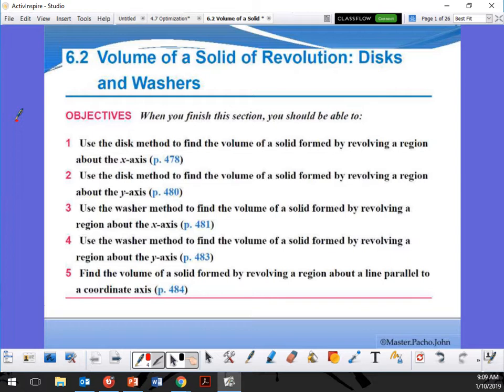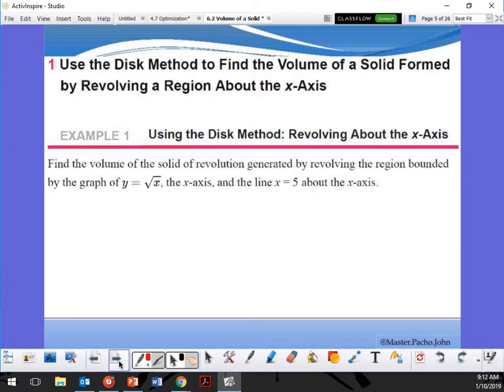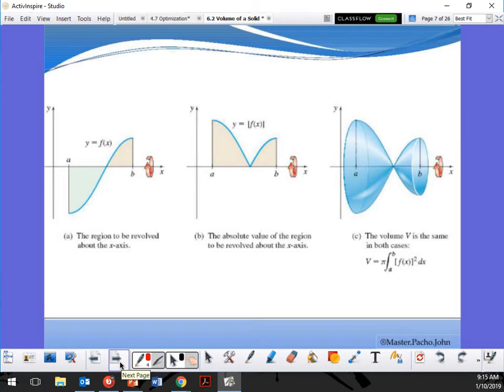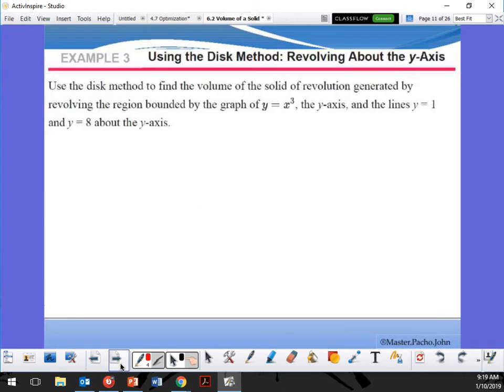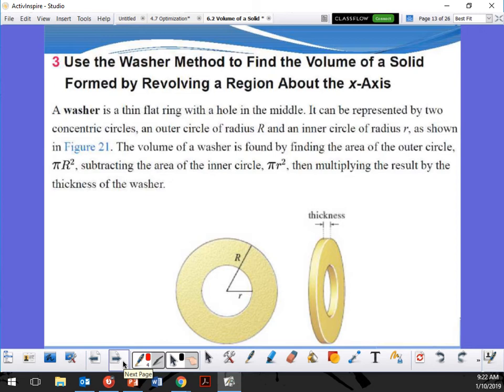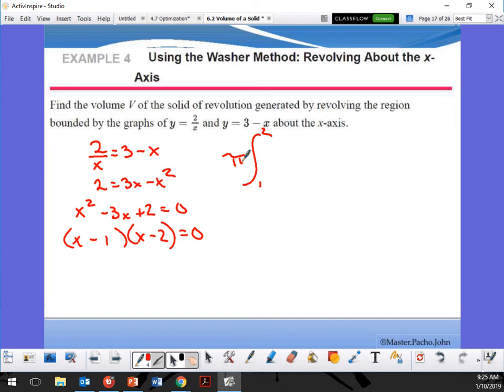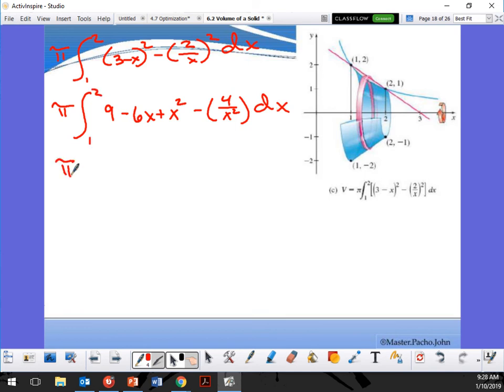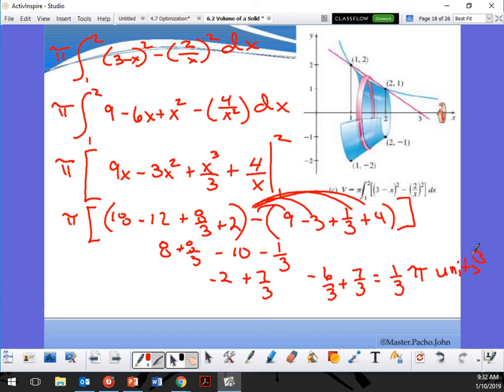AP Calculus 2 6.2 notes 1